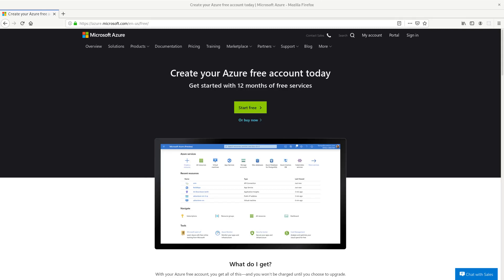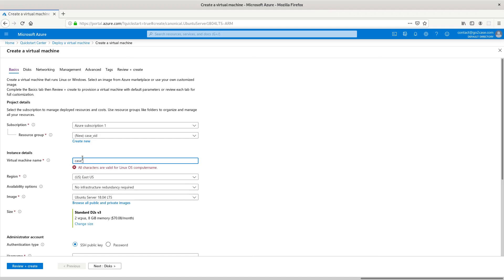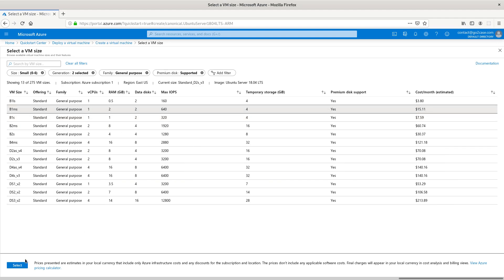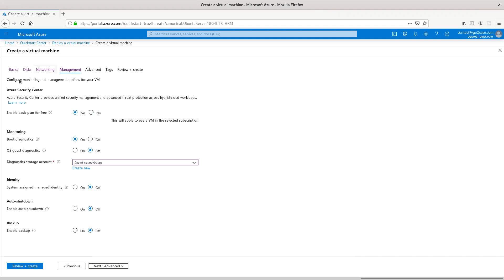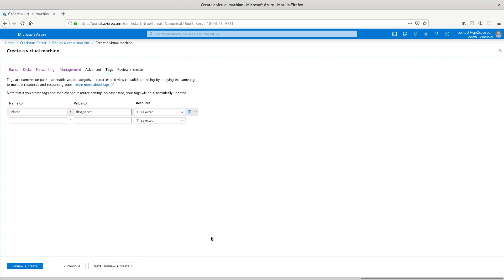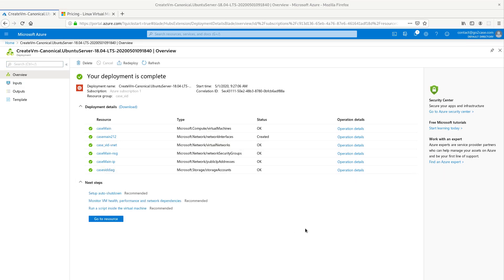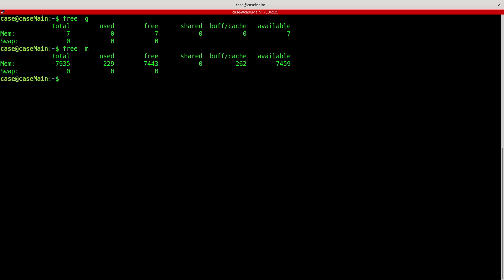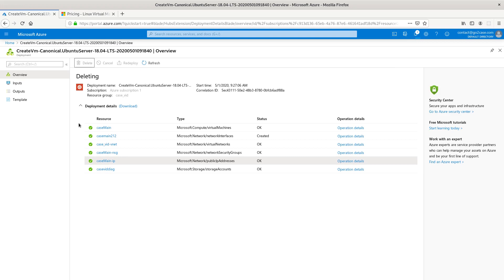Microsoft Azure virtual machines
Microsoft Azure virtual machines - Create a VM in 15 minutes on the Microsoft Azure platform.